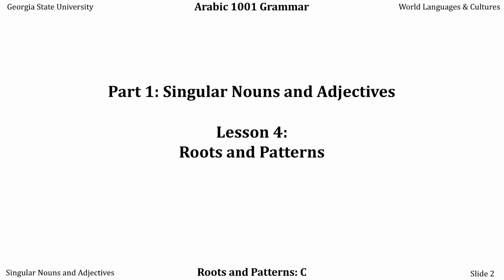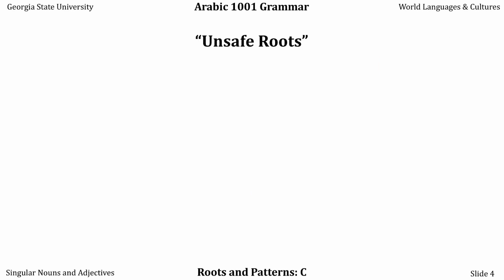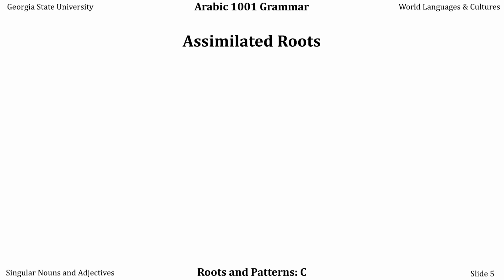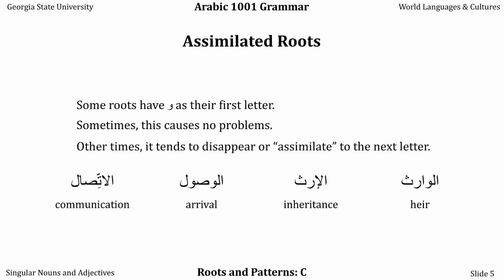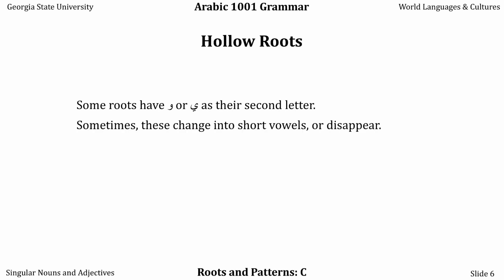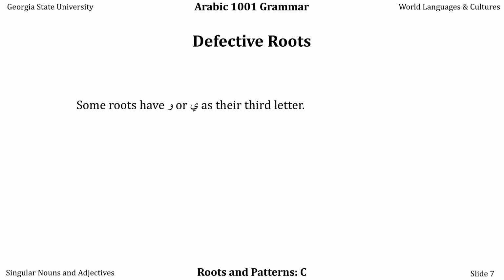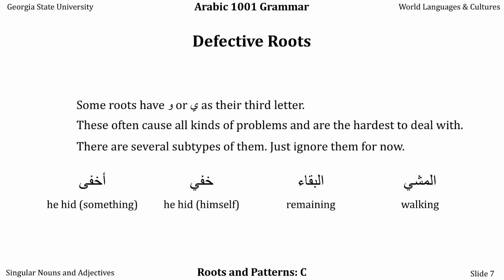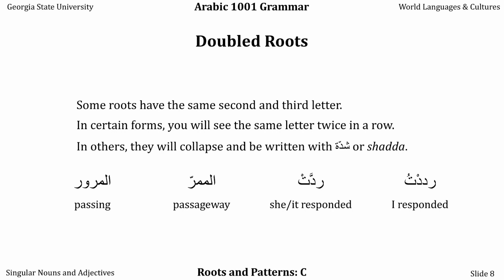Campbell A1001 Grammar 04C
This video is intended to make students aware of the existence of "unsafe" or "unsound" roots and that they fall into several different types.